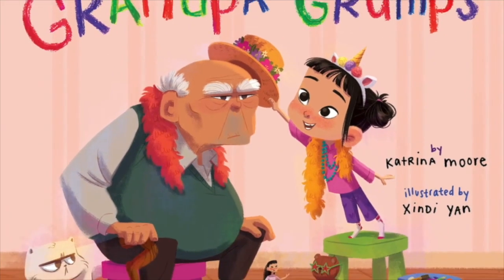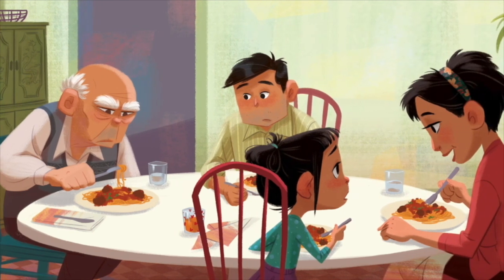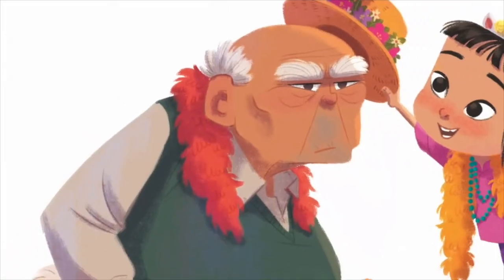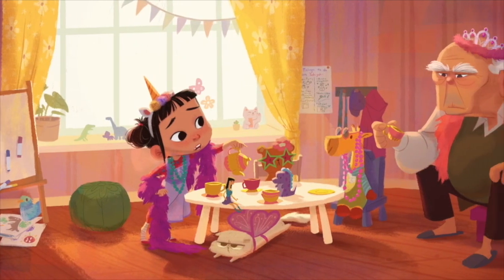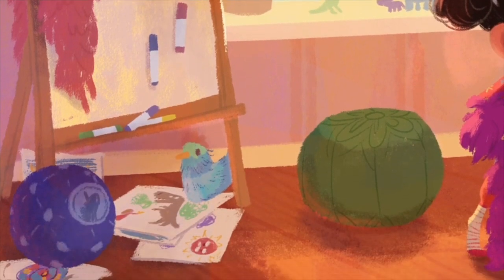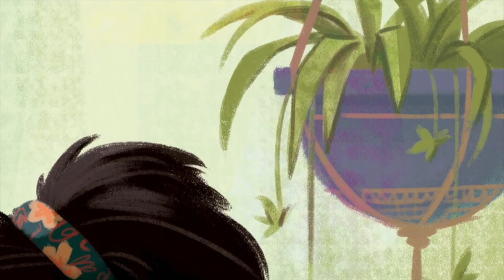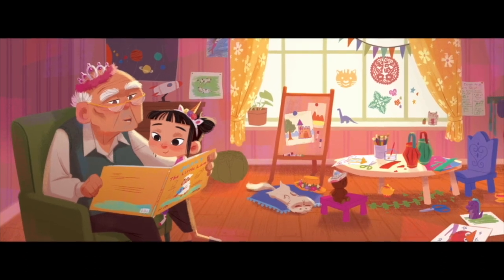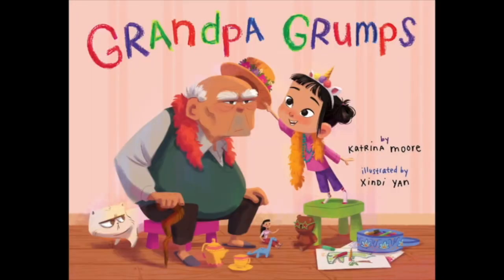Guest artist: New York-based illustrator Xindi Yan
Artist Xindi Yan talks about family connections and objects that inspired her illustrations for the children’s book "Grandpa Grumps," written by Katrina Moore.